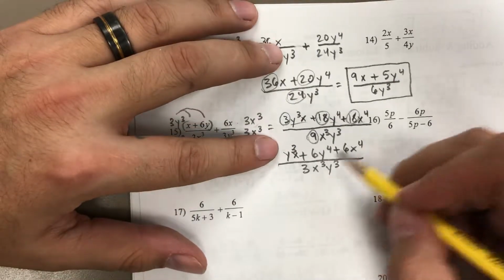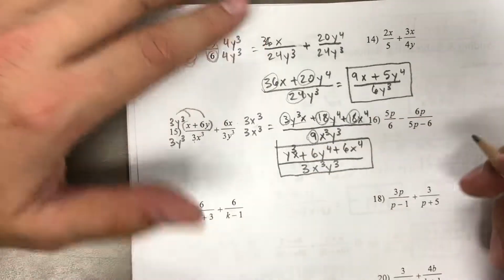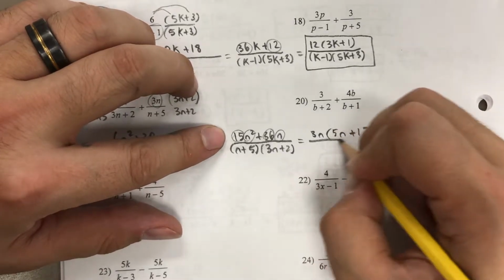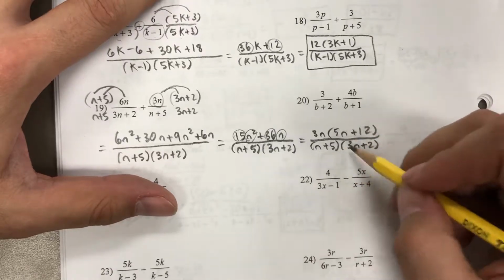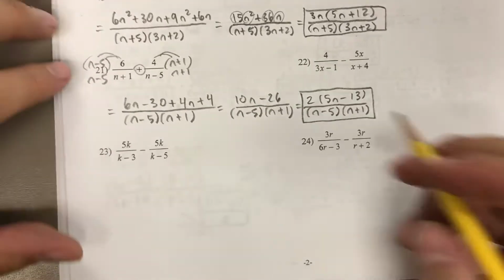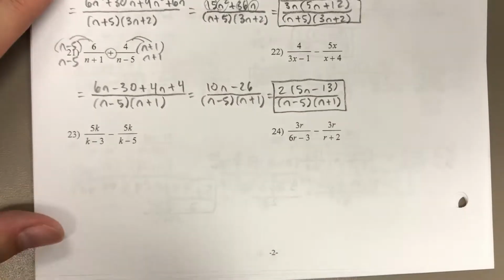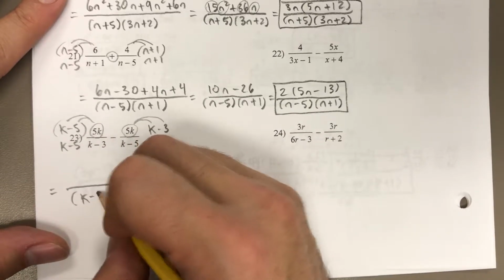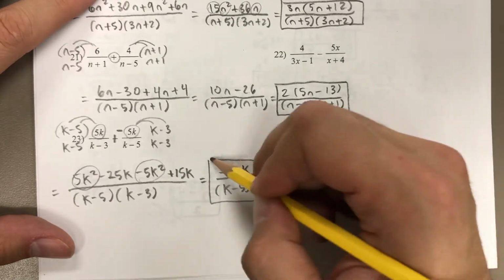Algebra 2 STEM - 3.3 adding/subtracting rational expressions #13-23 odds